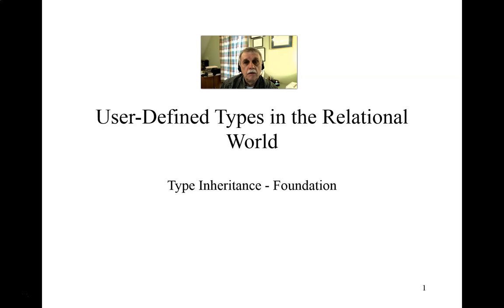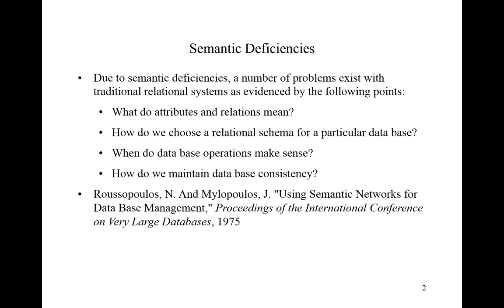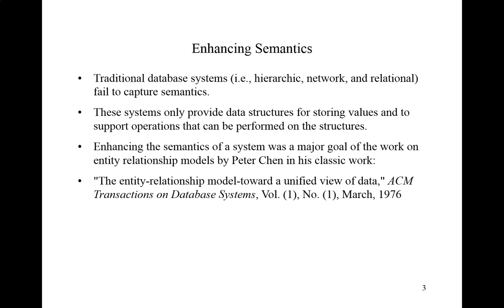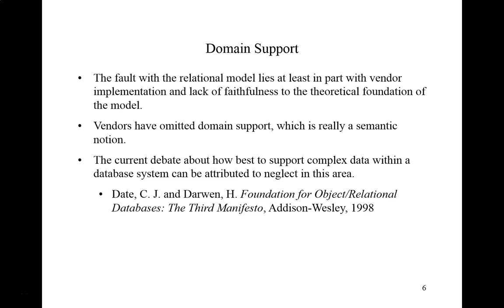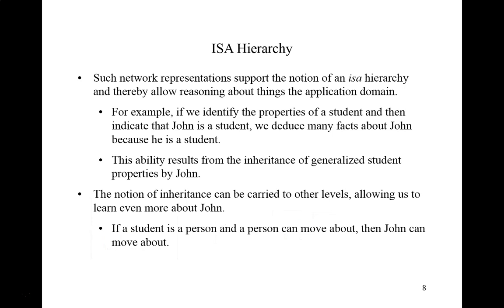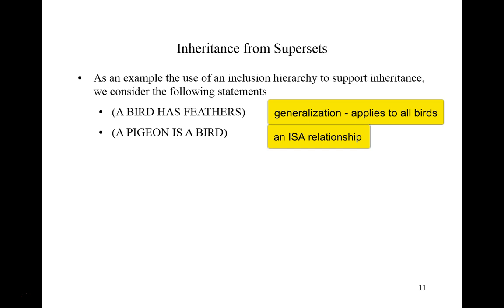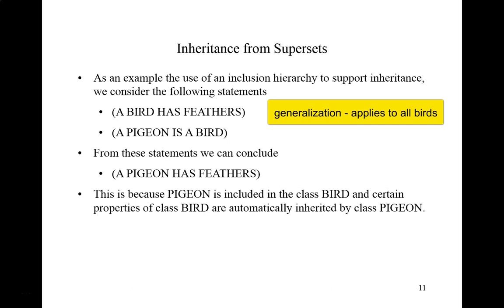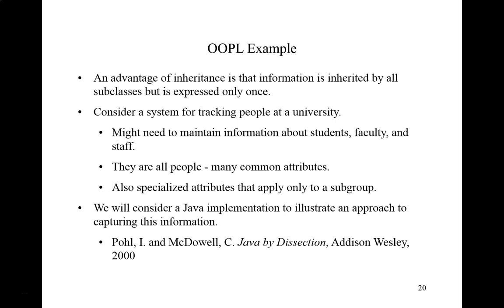Type Inheritance Foundation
Level: Advanced

Series: Object-Relational Database

Length of video: 30 minutes

Prerequisite: Oracle User Defined Types Behavior part 3

Description:
This video continues a lecture topic that explores user-defined types in an Oracle database.
We consider complex relationships where a supertype defines general characteristics and behavior
and subtype defines and implements specialized characteristics and behavior.